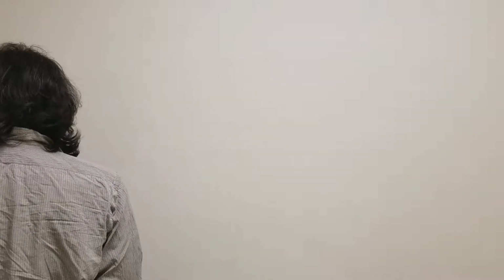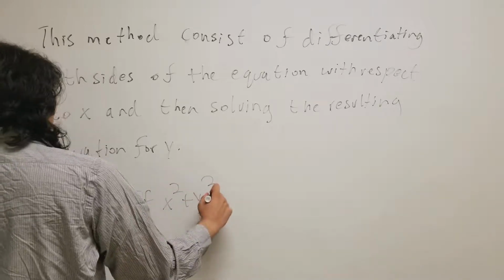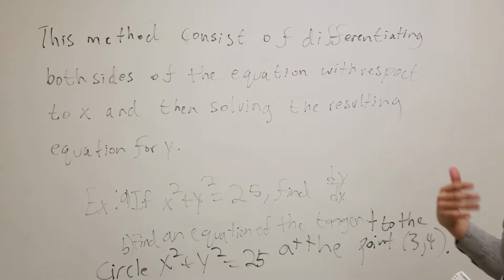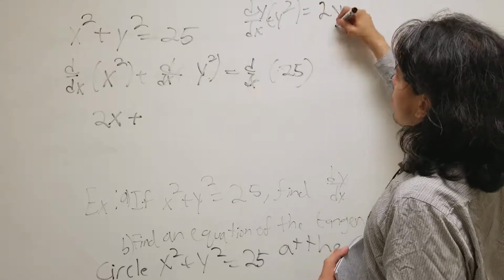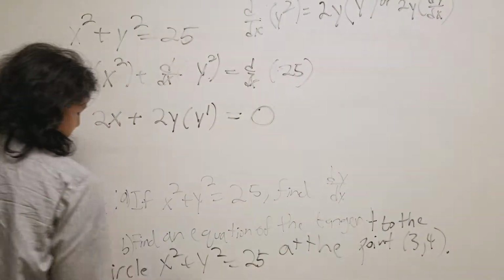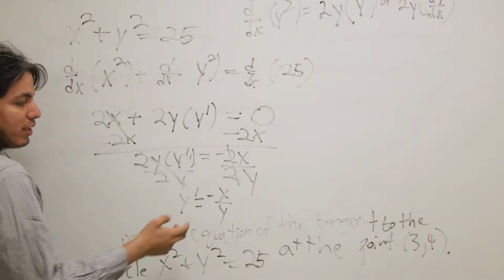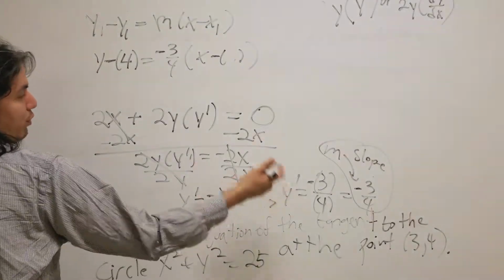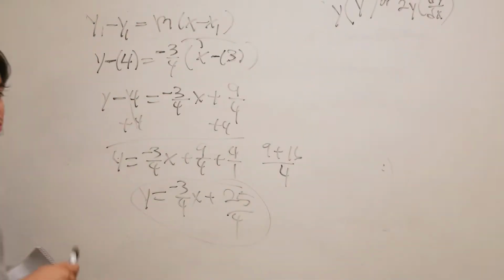Calculus Lesson 20: Implicit Differentiation